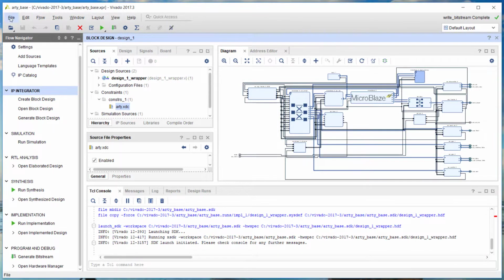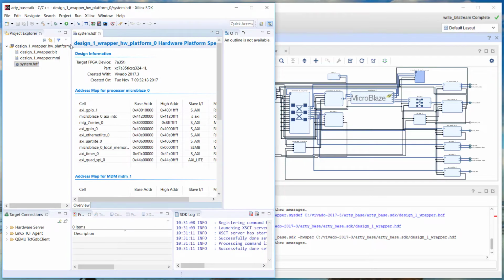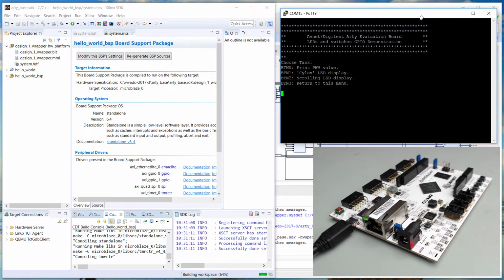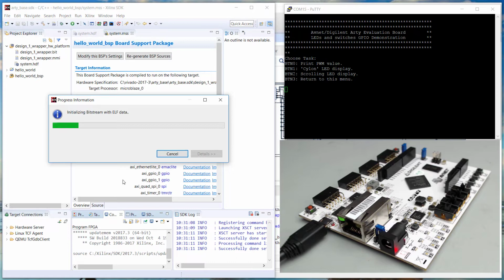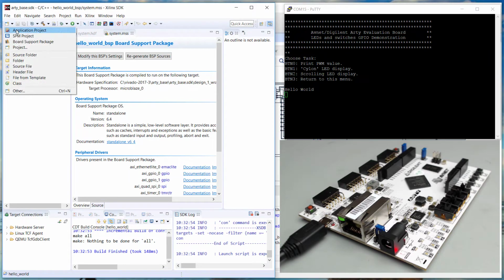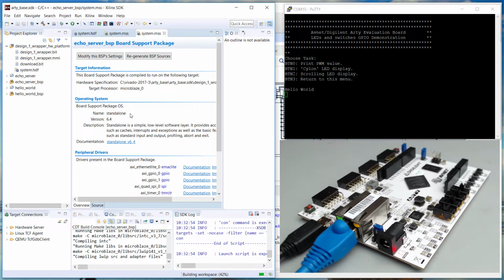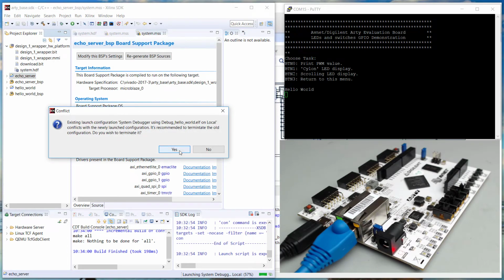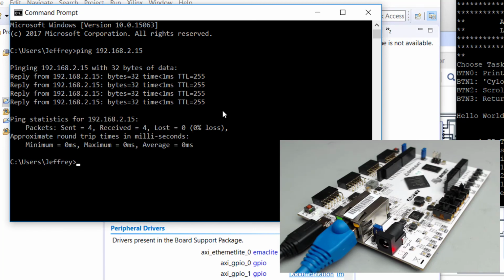Artix-7 Arty Base Project SDK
How to build a LWIP based echo server for the Arty A7 board using Xilinx SDK